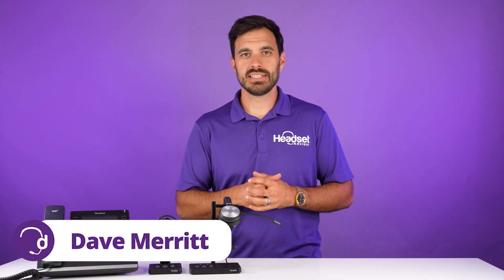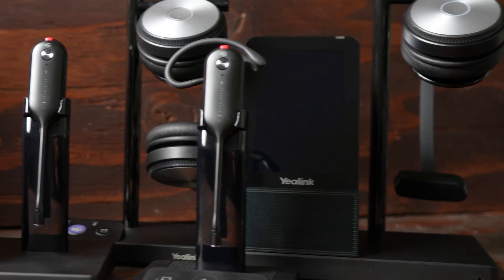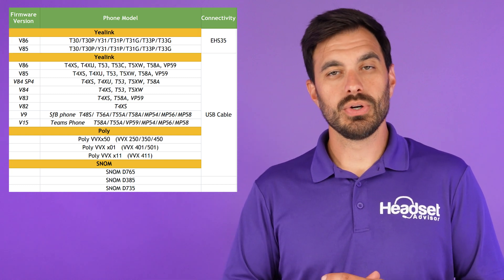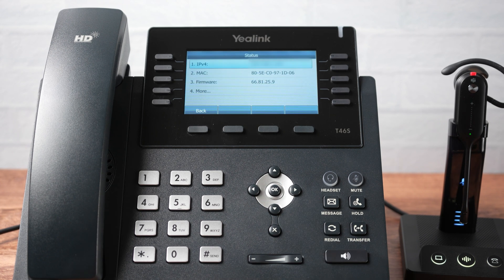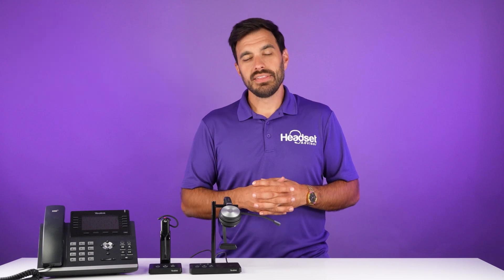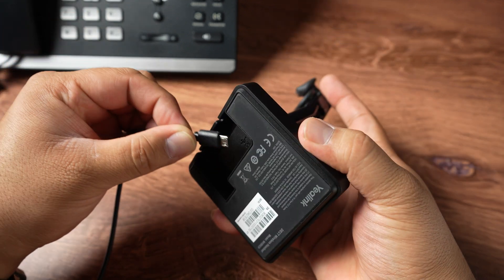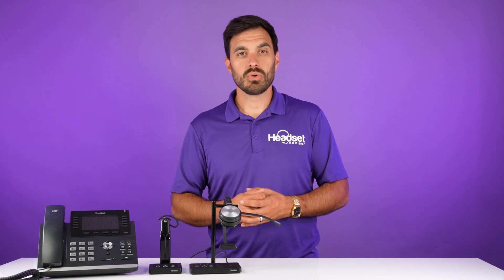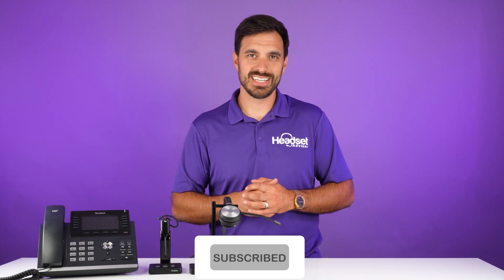Yealink Headset Not Working On Yealink Phone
You just received your brand new Yealink headset and set it up with your Yealink phone.  You quickly jump into a call to find out your Yealink headset isn't working with your Yealink phone. In this video Dave walk's you through how to resolve this issue!

Time Stamps:
0:00 - Intro
0:38 - How to update Yealink phone
3:57 - How to update Yealink headset
4:37 - Outro

JN-6